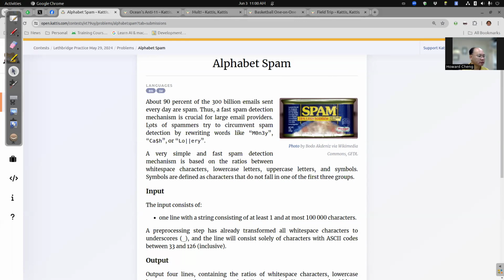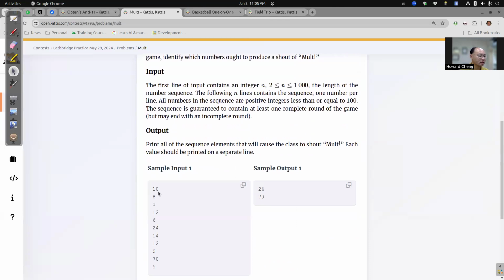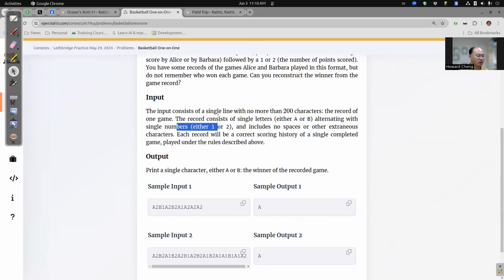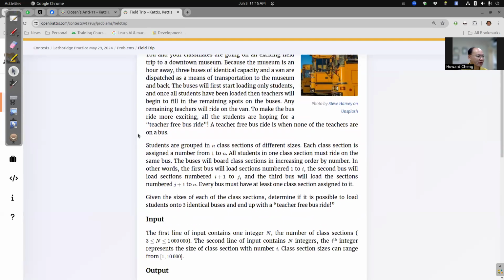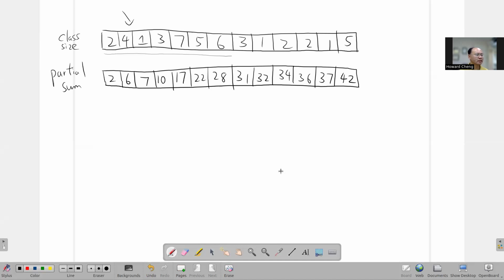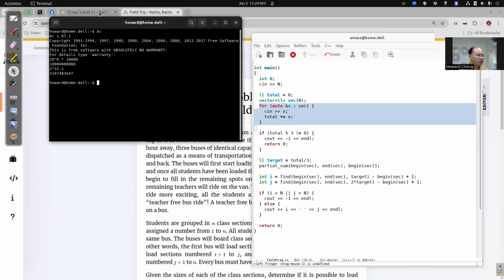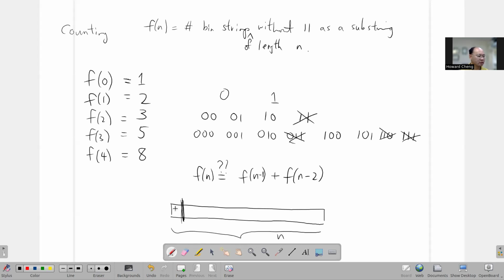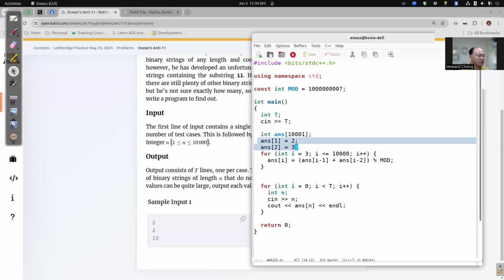May 29, 2024 Problem Discussion